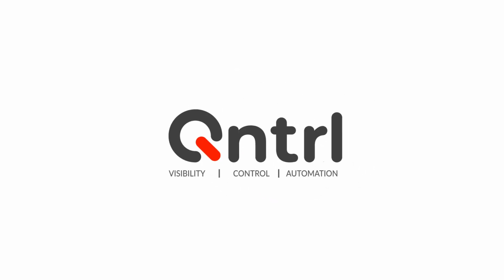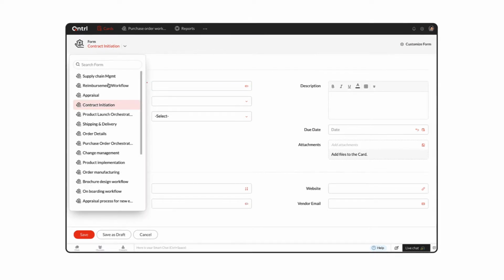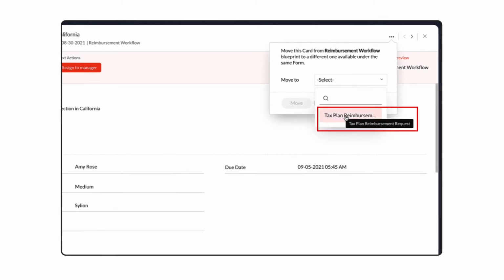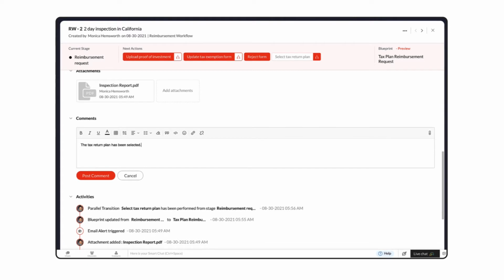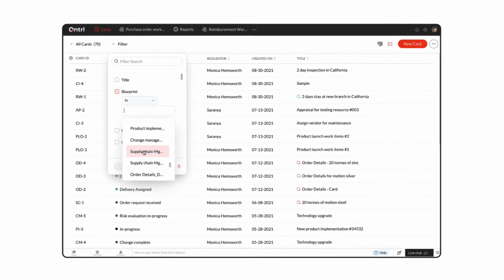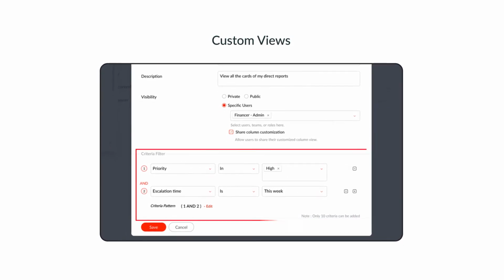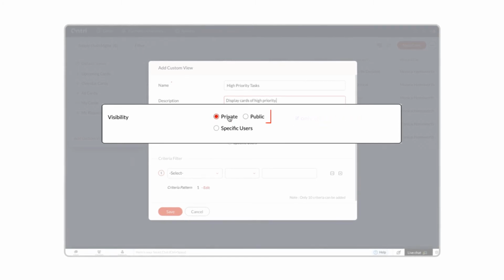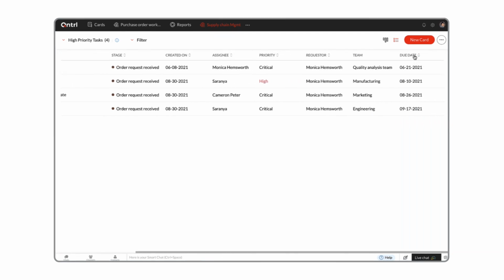Cards in Qntrl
Cards in Qntrl help you create tasks for your business process. The card progresses through the workflow, stage by stage. The stages can be performed by different teams until it reaches the last stage.
You can also learn how to filter cards and customize them with the types of view available in Qntrl. Enjoy using Cards to manage and track the tasks among the different teams and departments in your organization.